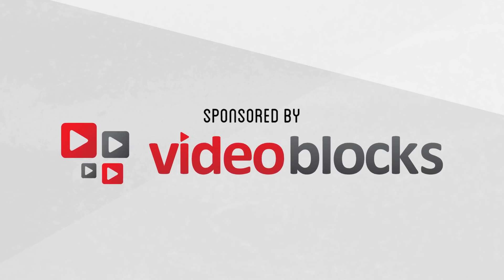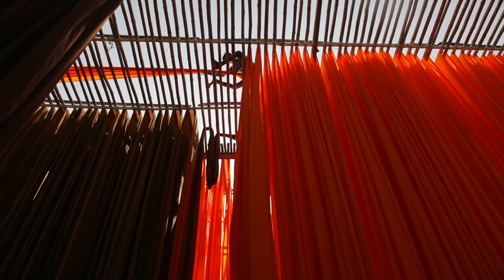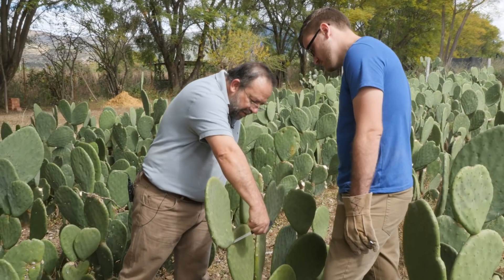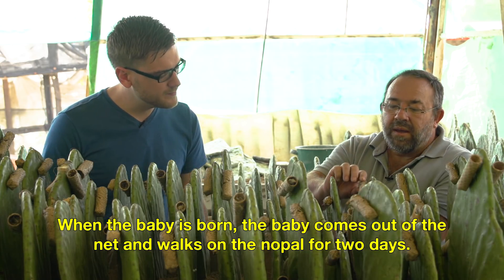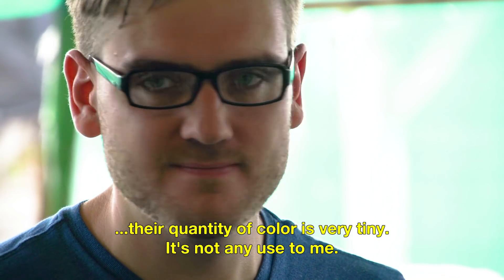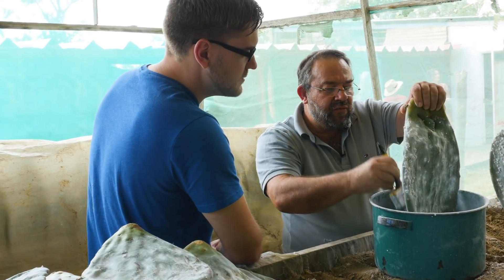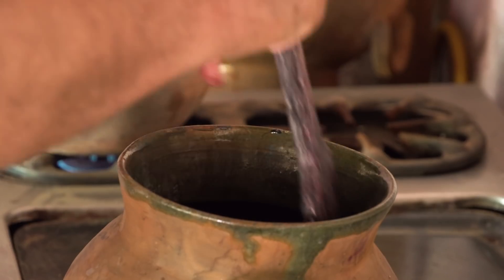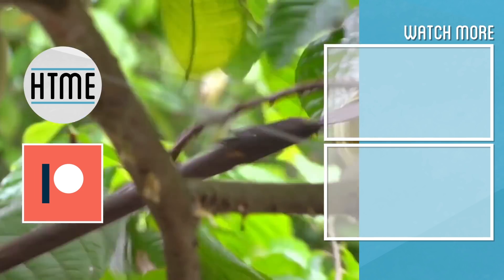The Bugs in Your Food and Makeup | How to Make Everything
Before beginning my attempt to make my own cosmetics and makeup from scratch, I pay a visit to Azteca Color in Oaxaca City, Mexico to learn how to raise and harvest the cochineal bug.
These little bugs produce carminic acid, a common red dye used in cloth dying, food coloring, and makeup.

in Oaxaca for their help making this video!

Special Thanks to our Patrons at $15 per month or higher:

Sandy Riis, Daniel Laux, Stian Andreassen, Susan M. George, Alex Stevenson, Jenny Wolf-Matte, Christina Freeman, Liz Roth, Winfield Jones, Justin Finton, Uwe Schmidt, Antonio Rios-Ochoa, Jack Scott, DINKIN, Celine Turner, Stephan Schmidt, Quinton, Mats Nydesjo,
Lana Sinapayen

Artist: Cee
Song: BrewHeads
Album: This is All I Know